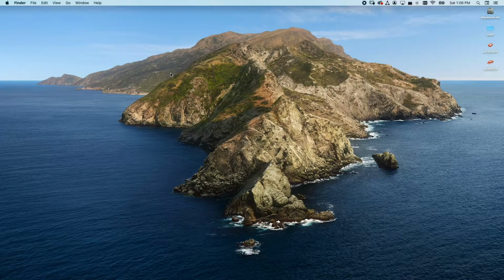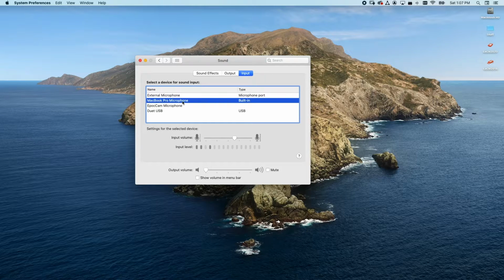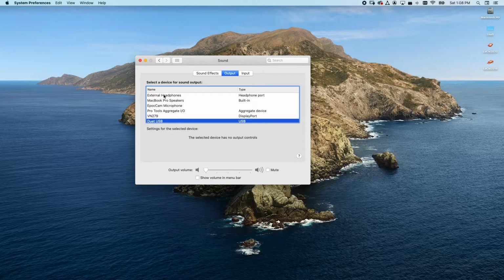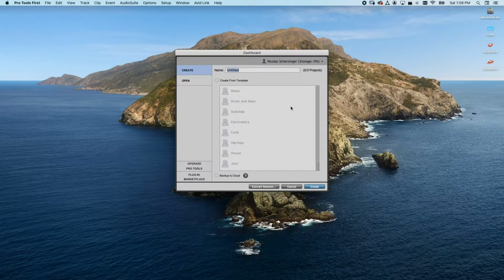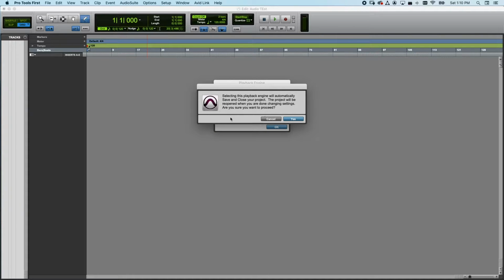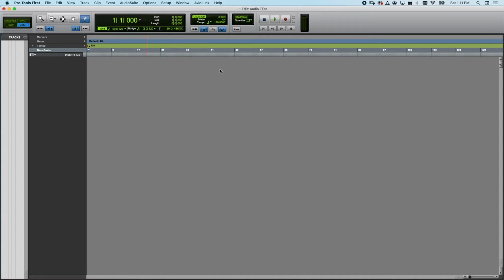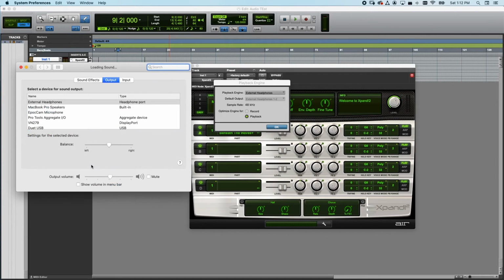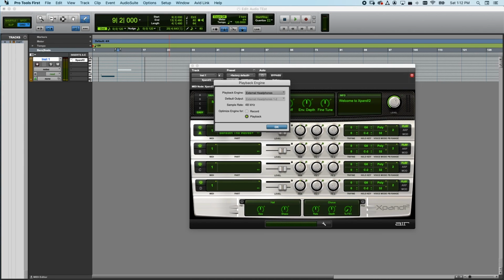Pro Tools 1st Audio Settings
making sure your audio is setup correctly so you can hear sound.